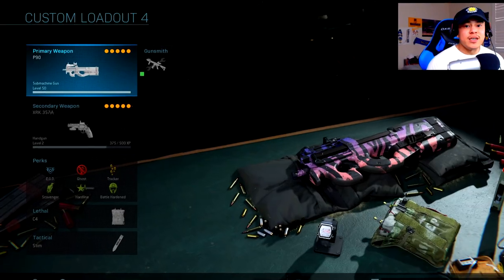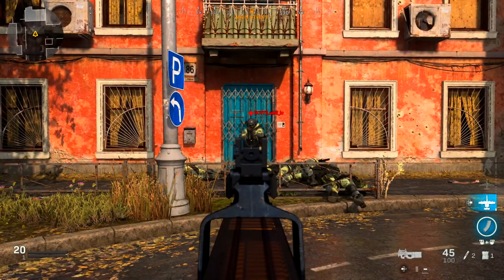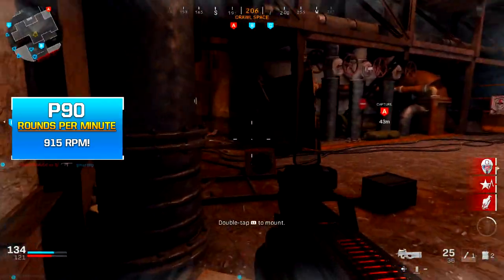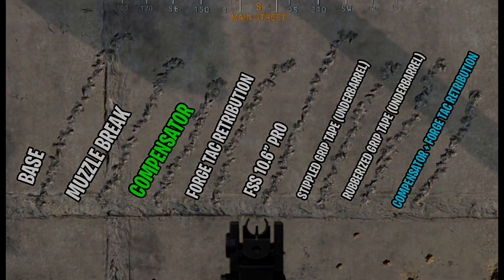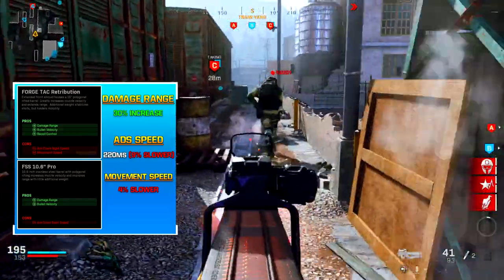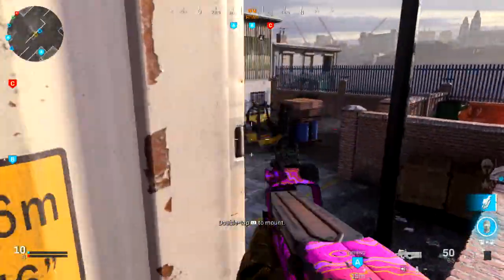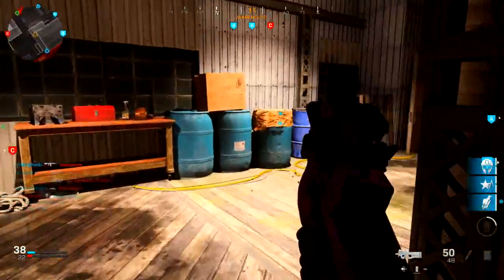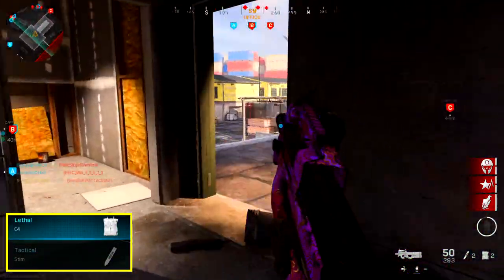*UNDERRATED* P90 BEST CLASS SETUP MODERN WARFARE! (Best P90 Class Setup COD MW)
MOST UNSTOPPABLE P90 BEST CLASS SETUP MODERN WARFARE! (P90 Best Class Setup COD MW)

Today I go over the best attachments possible in order to maximize the true potential with the P90 in Call of Duty Modern Warfare! This class is designed for the fastest possible aim down sight time as well as potential time to kill. I also reveal some interesting weapon data results from testing! Hope you all have a great New Year!